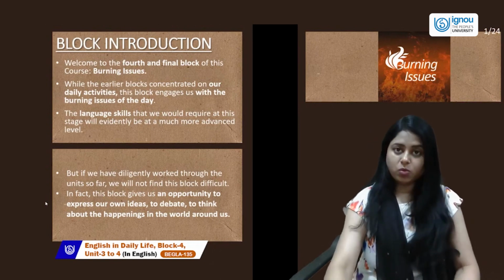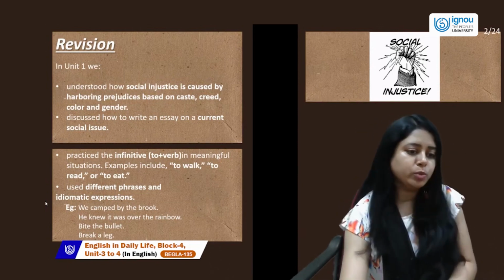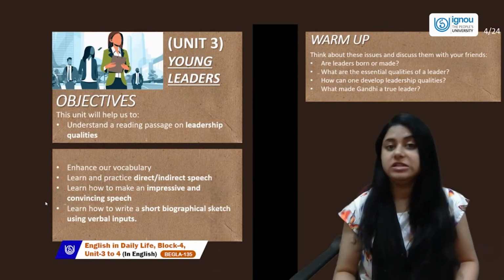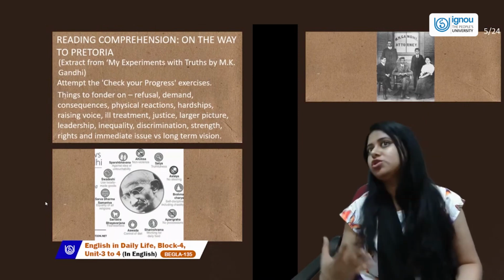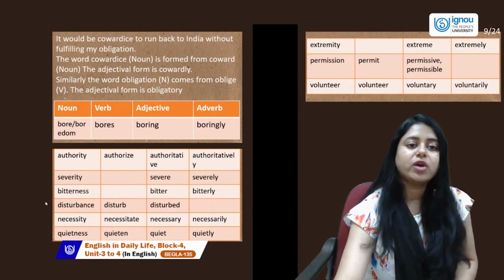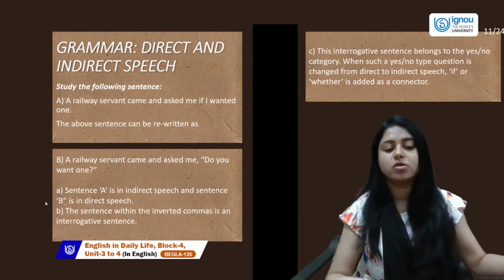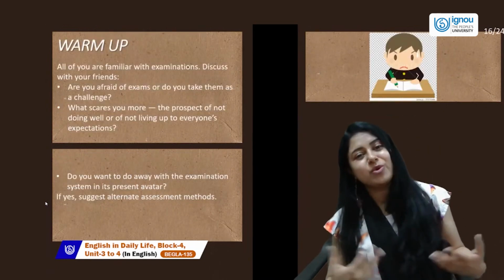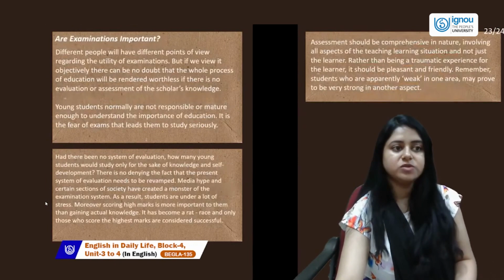English in Daily Life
BEGLA135(English)
Ms. Ishita
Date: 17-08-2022